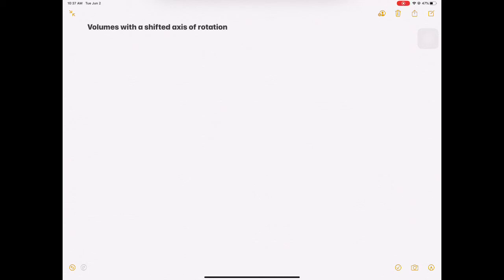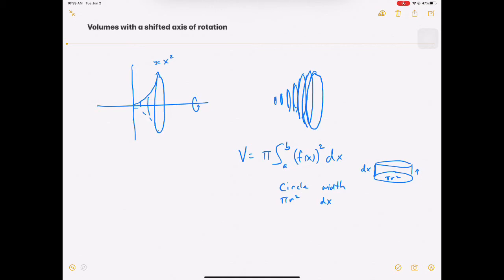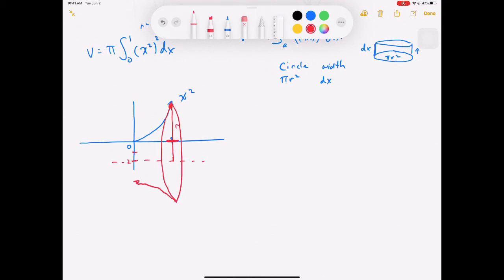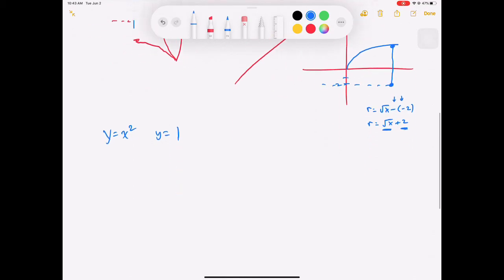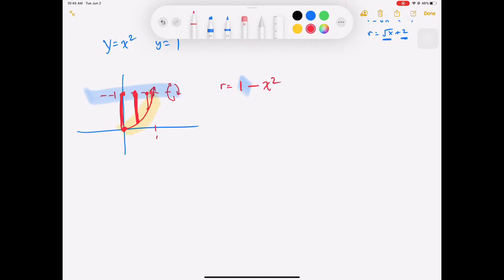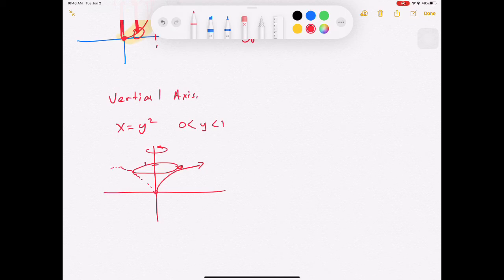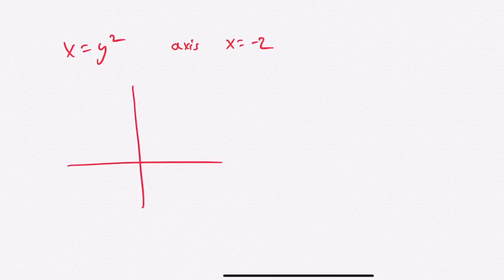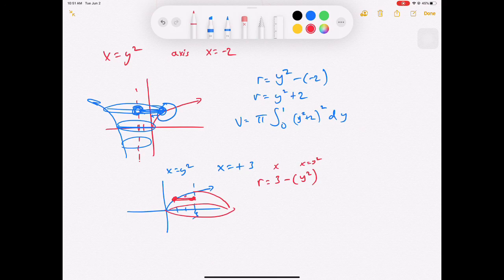Calculus AB Volumes by rotation with a shifted axis. Yagi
Here's a link to play with the 3d images